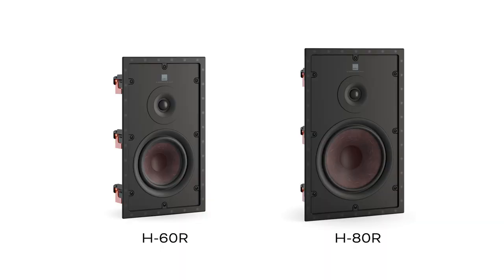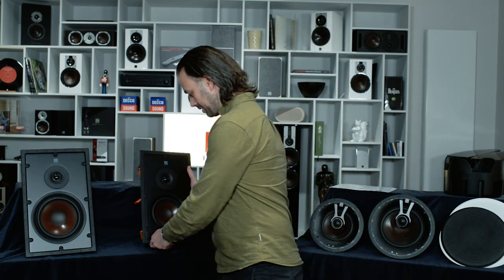DALI PHANTOM H-R series - WALKTHROUGH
In this video Thomas Holm Petersen our Product & Sales Specialist, Scandinavia will do a complete walkthrough of our PHANTOM H-R series.

00:00 Intro
00:17 DALI Phantom H-R series in general
09:55 Intro